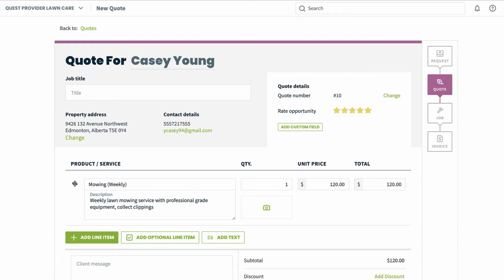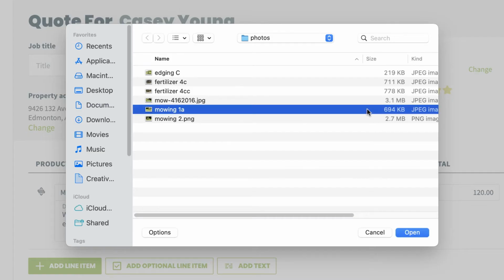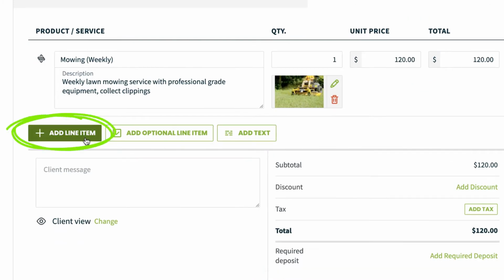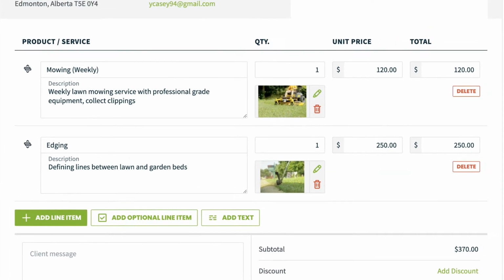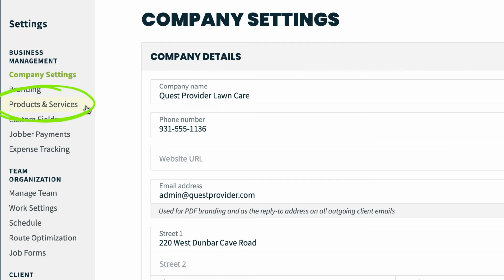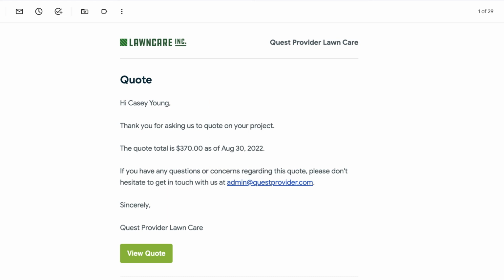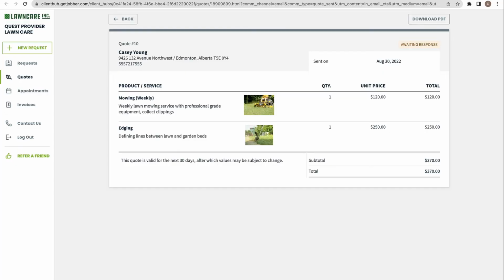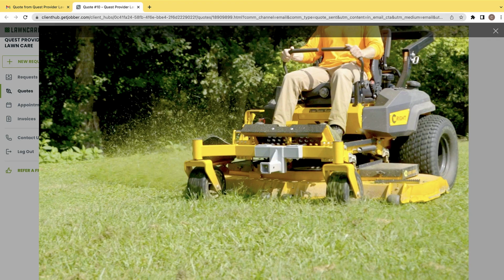Using Line Item Images on Quotes | Quoting and Estimates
What does Jobber do? Watch Quoting & Estimates Help in Jobber to find out how Jobber works.

This Jobber support video will teach you how to use Jobber to share images with your clients of the products and services you are offering on your quotes. Join Eva as they show how to add an image to a line item on a quote as well as how to save a default image for an item in your products and services list.

For more Jobber help, tutorials, or to learn more about how Jobber works, check out this article

Or call our award-winning support team at 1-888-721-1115.